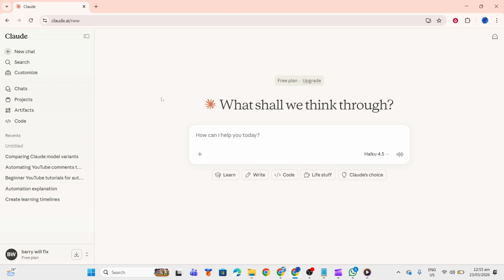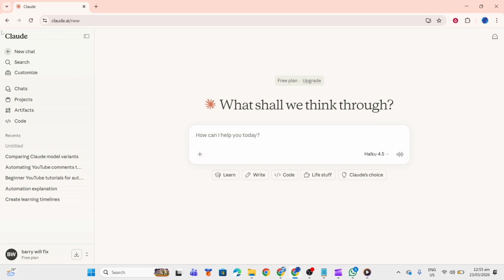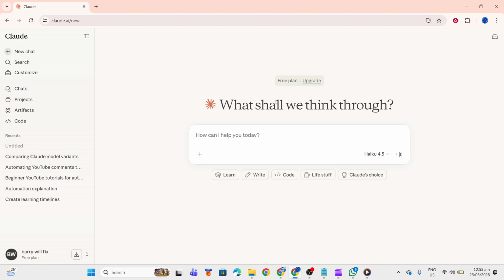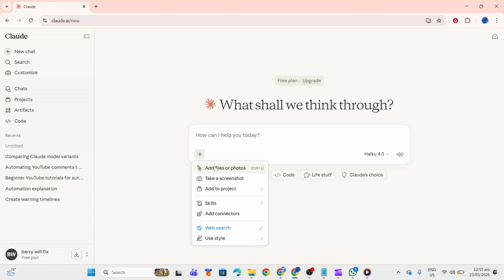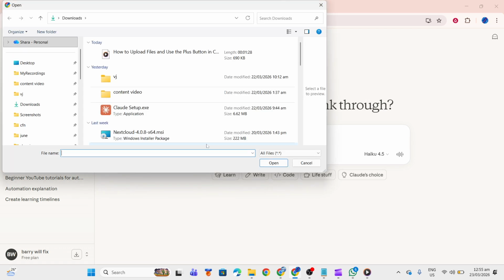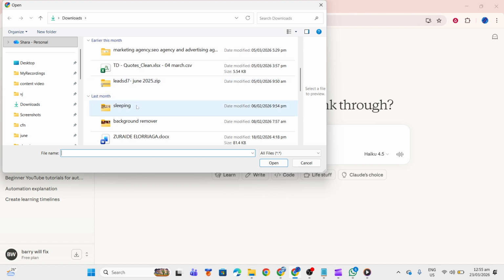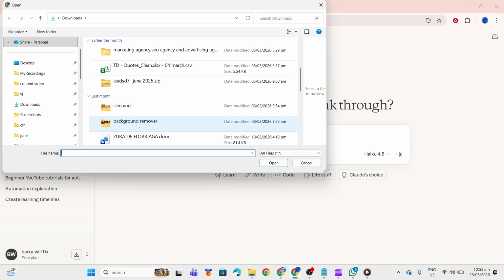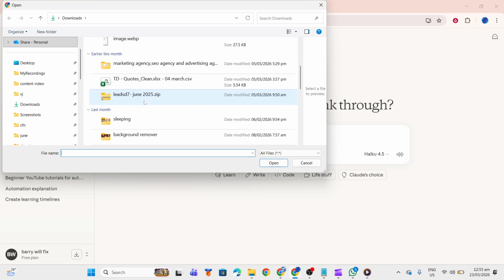How to Upload Files and Use the Plus Button in Claude AI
In this video We will show you How to Upload Files and Use the Plus Button in Claude AI